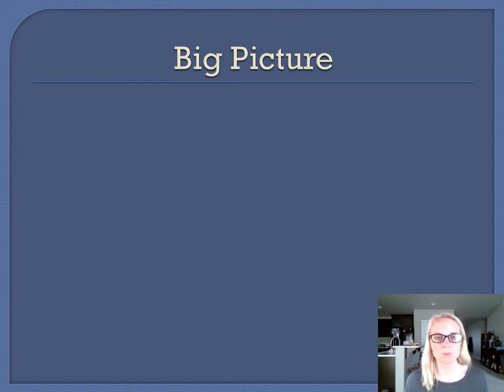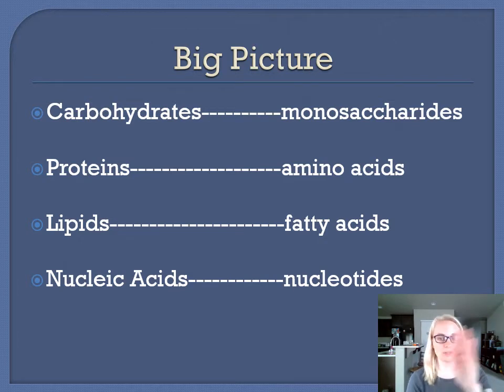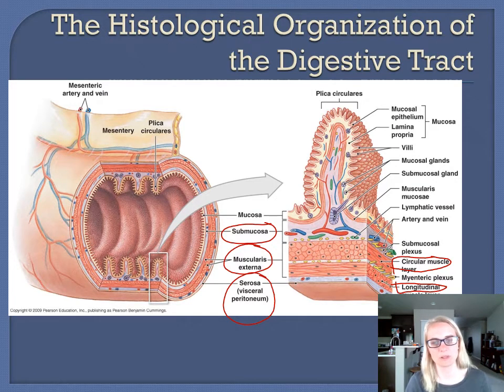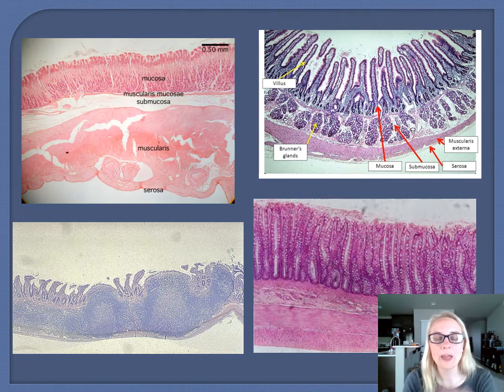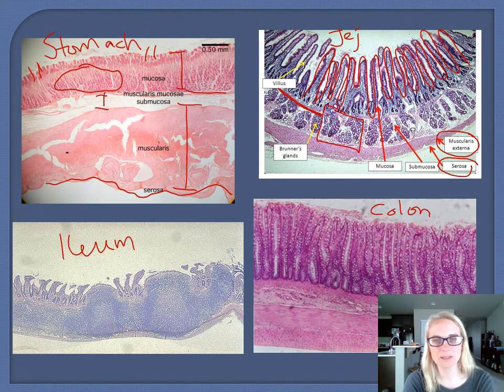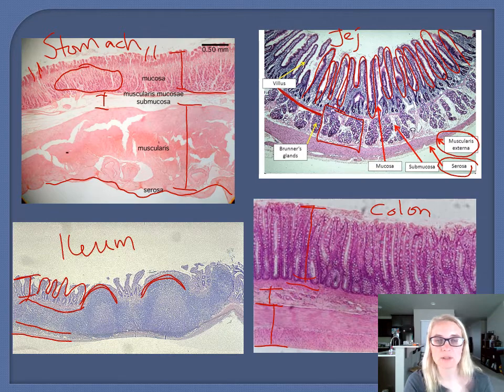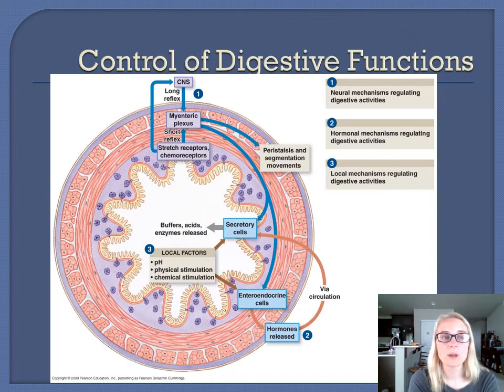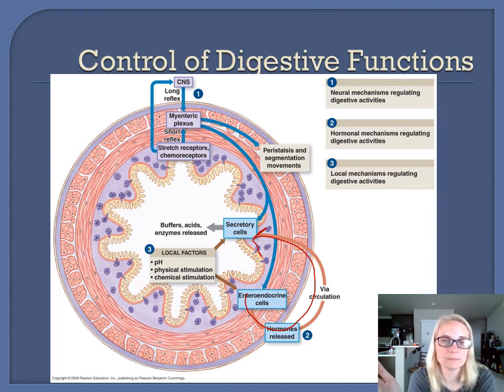Alimentary Canal Layers and Control